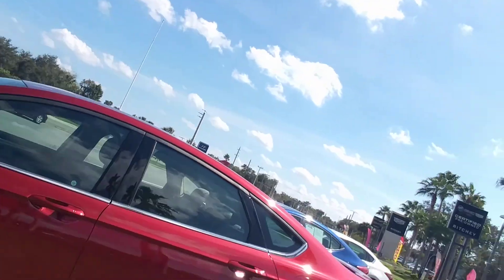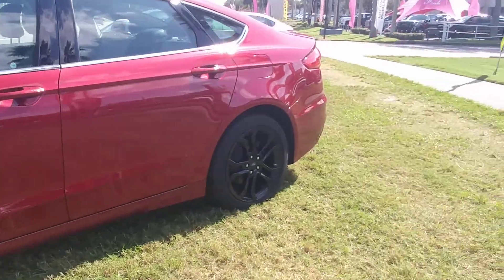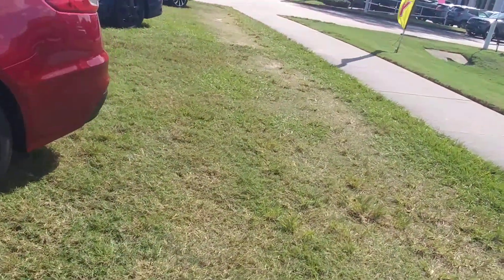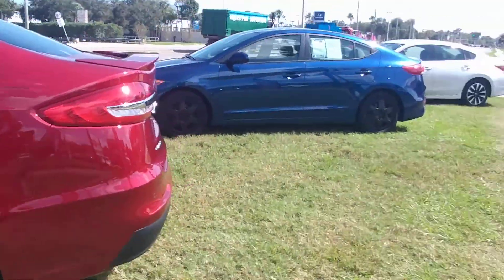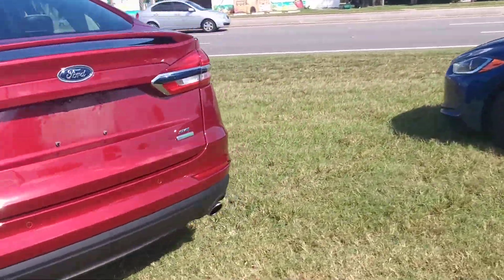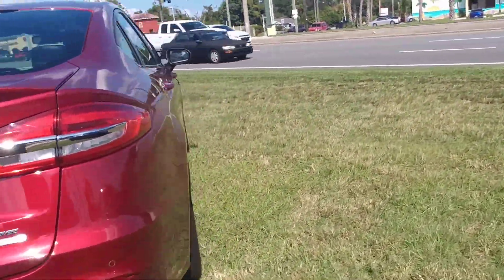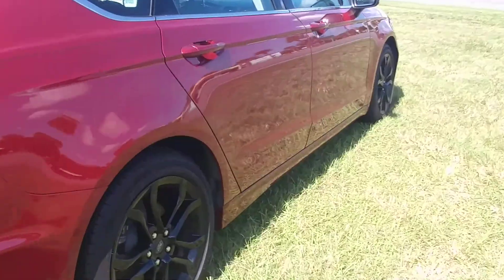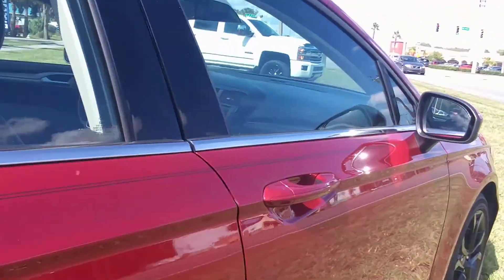Vip Katie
Fusion